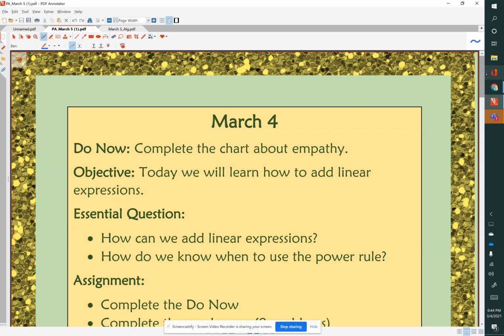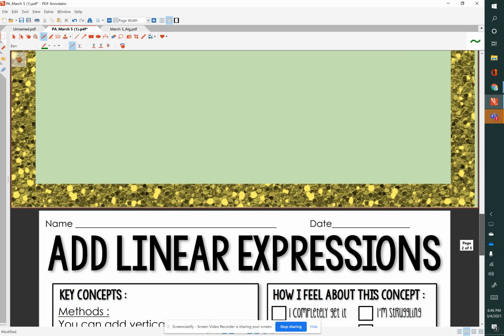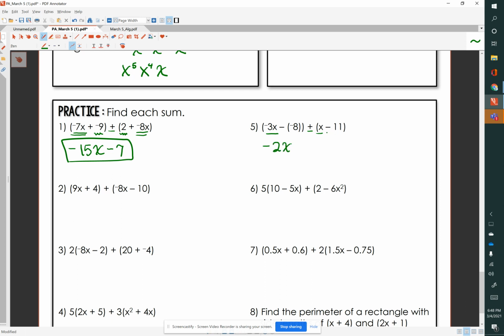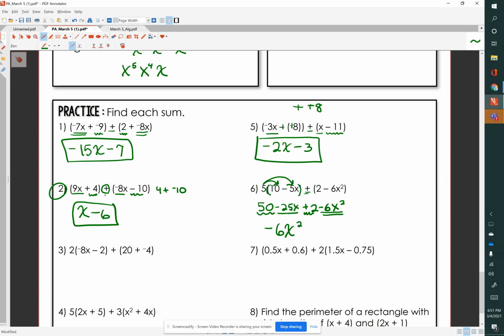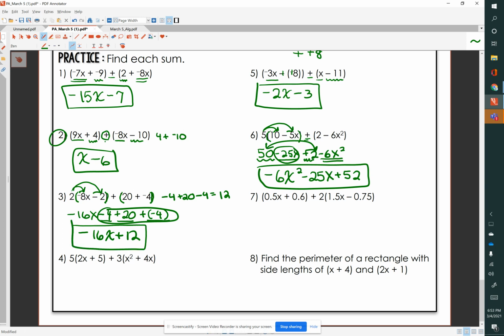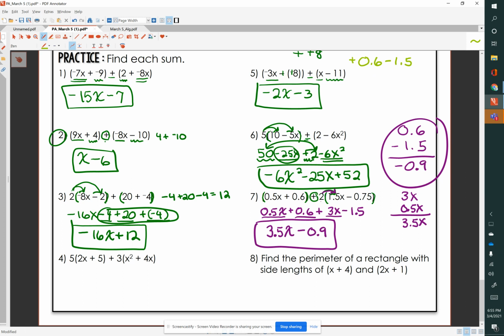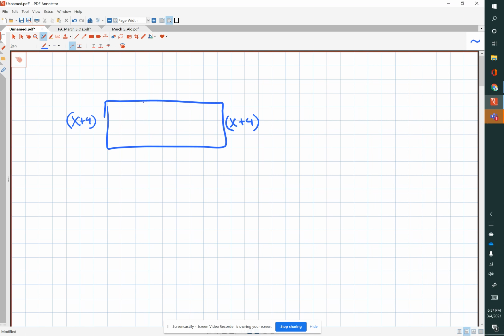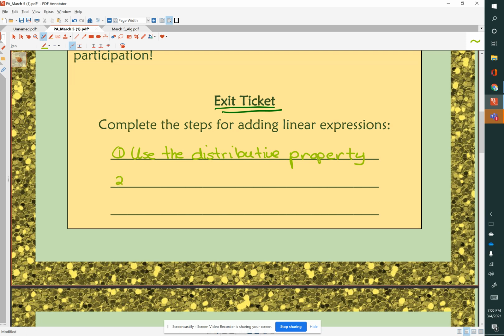Adding Linear Expressions